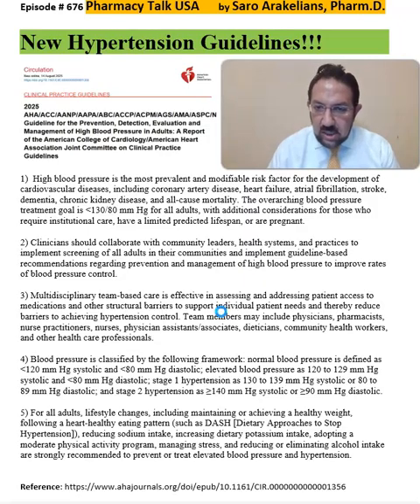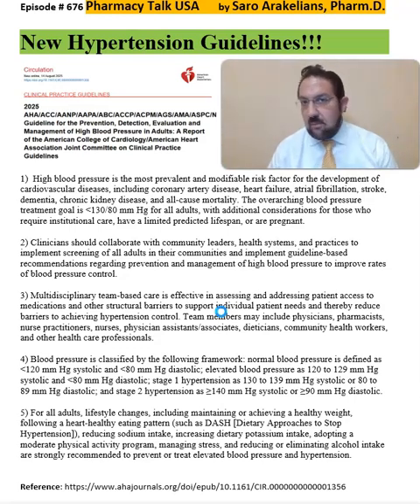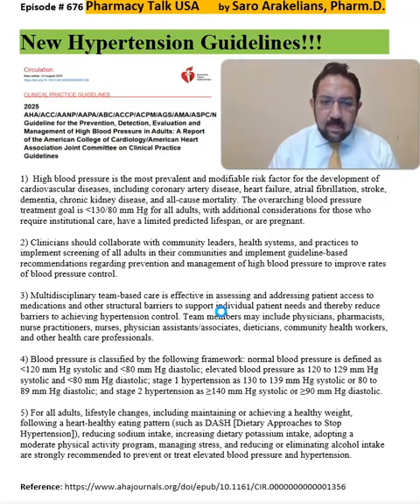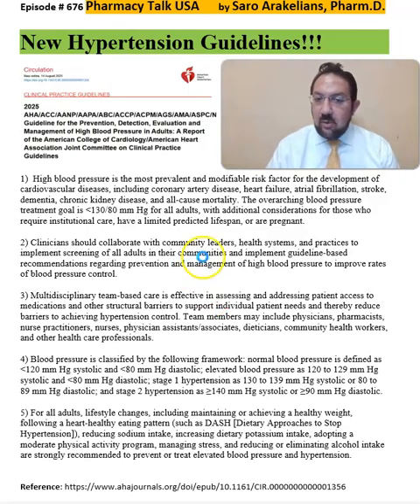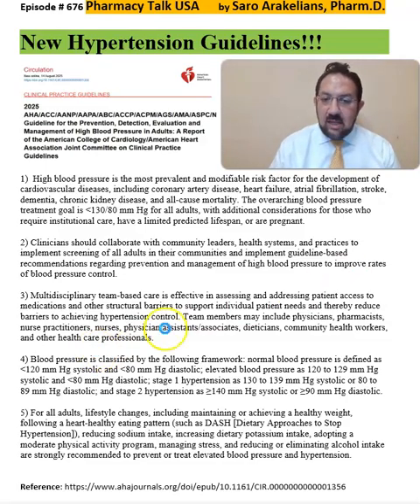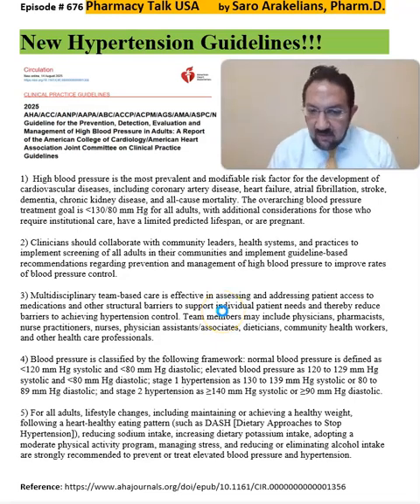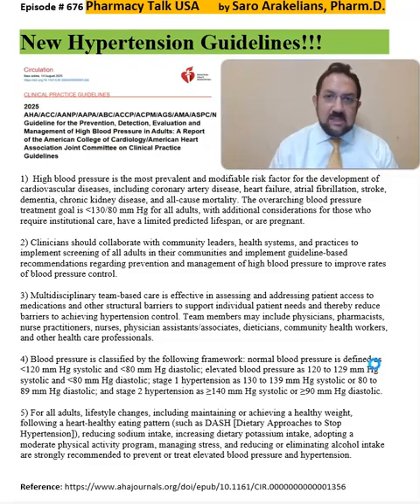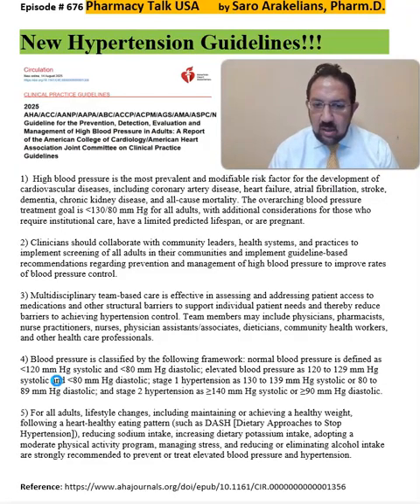New Hypertension Guidelines! 2025- part 2